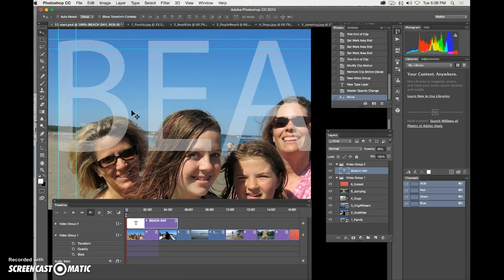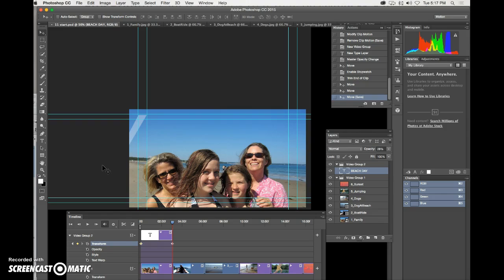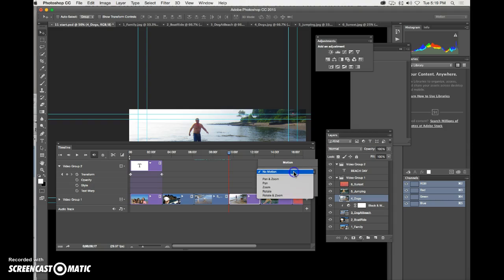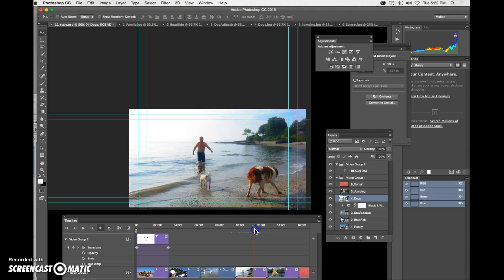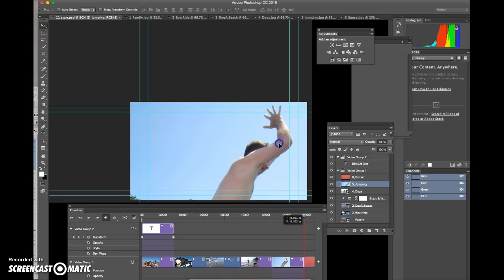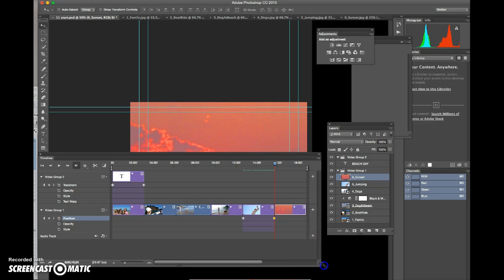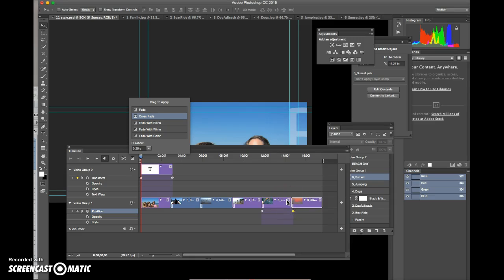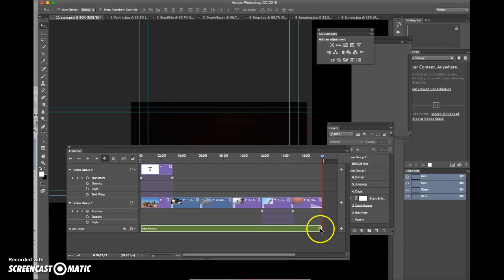creating video in photoshop part 2